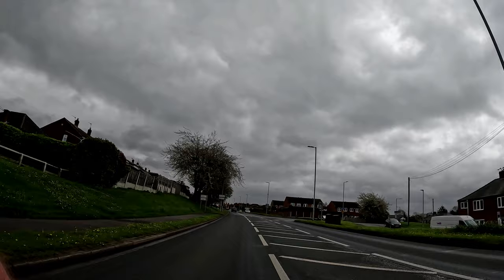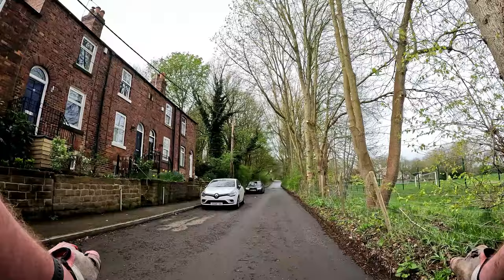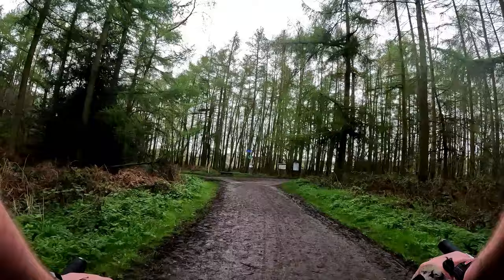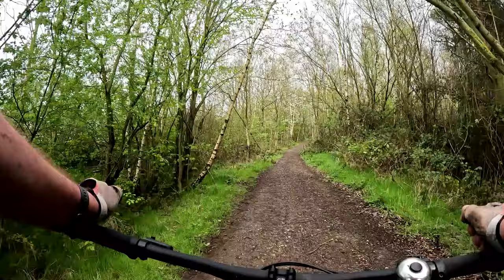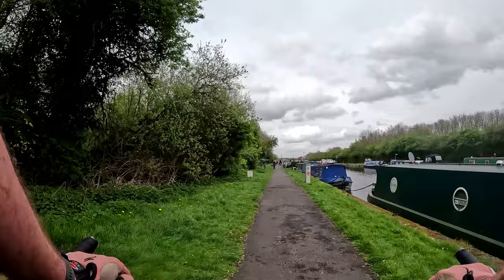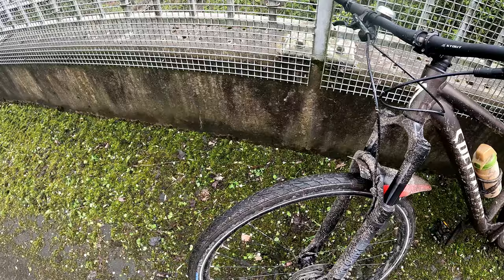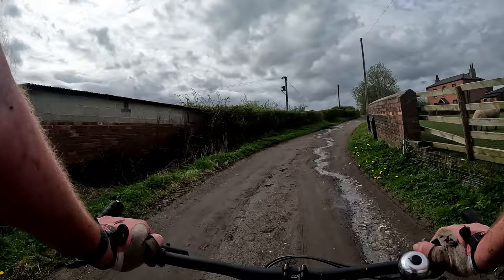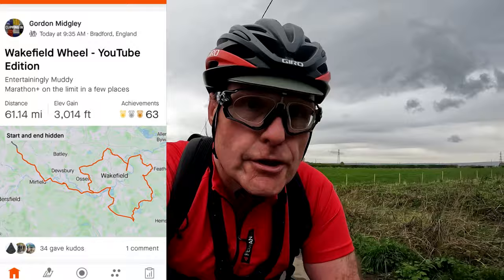The Wakefield Wheel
A post-Kathleen Monday round of the Wakefield Wheel